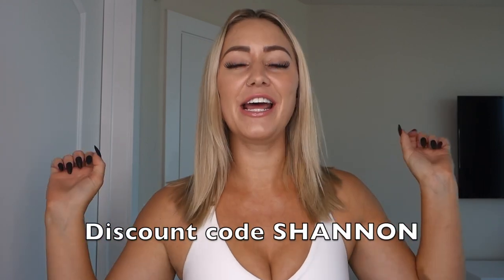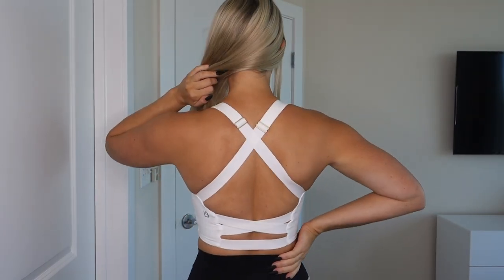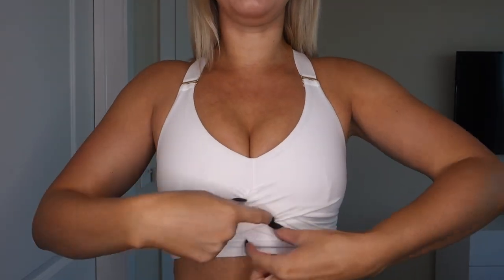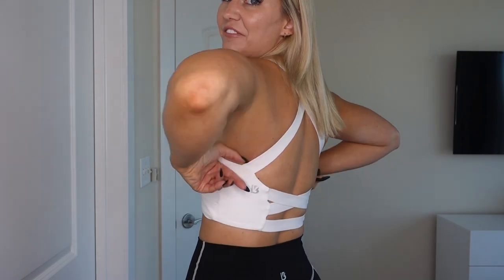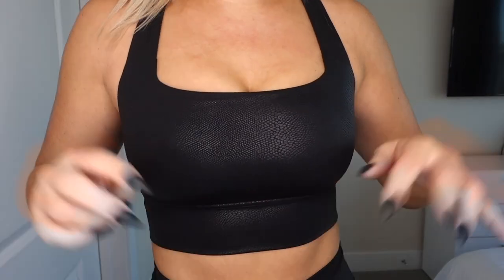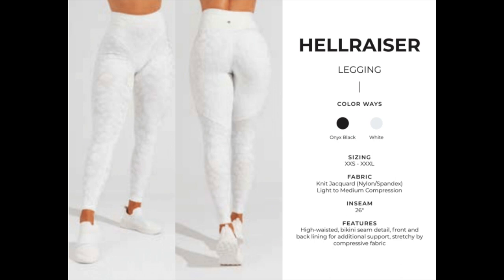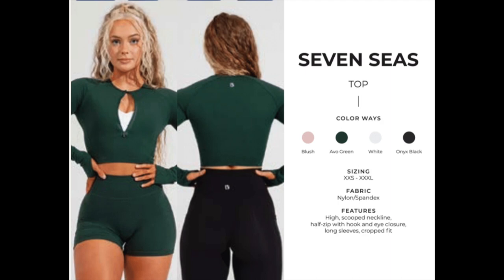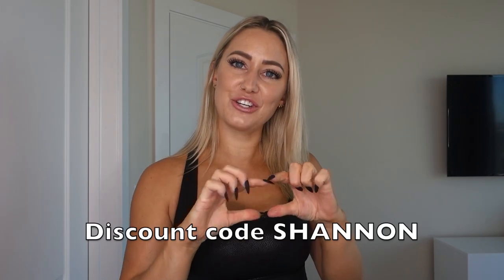Buffbunny Undead Collection HONEST REVIEW!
Hi everyone! I hope you enjoy the review!

Thank you so much if you choose to use my code! :)

Shown in video:
Candy Wrap Sports Bra - White - S
Wave Short - Onyx Black/White - S
Ivy Crop - Avo Green - S
Rosa Sports Bra V2 - Triggered Print - S
Rebel Legging - Triggered Print - S
Viper Legging - Black Dragon - S
Revolution Sports Bra V2 - Black Dragon - S

My measurements for reference:

Height: 5’7”
Weight: Around 150lbs (I rarely weigh myself)
Bra: 32D/34C
Hips (glutes): 40"
Waist: 27"